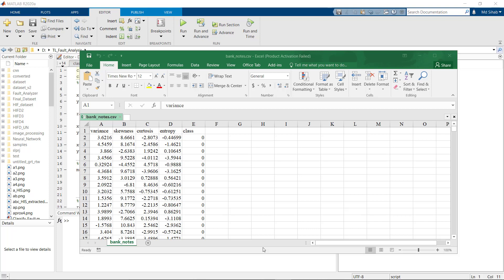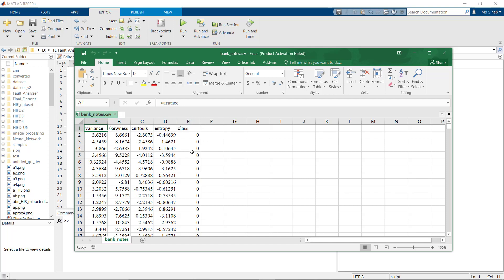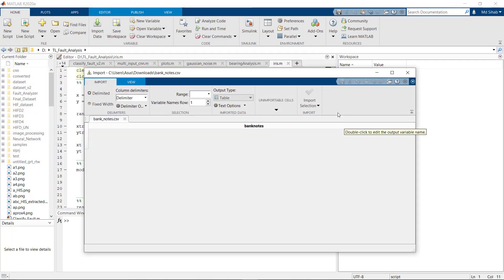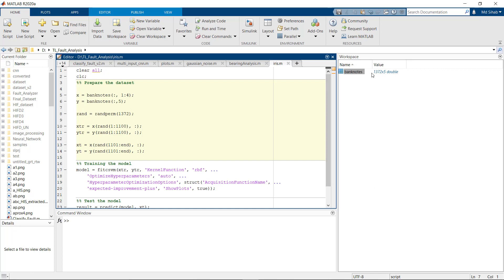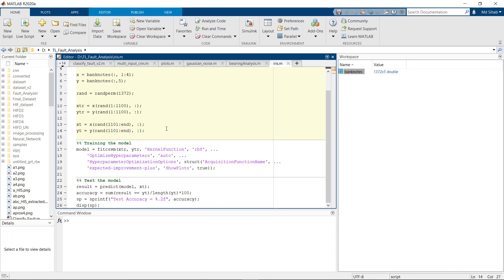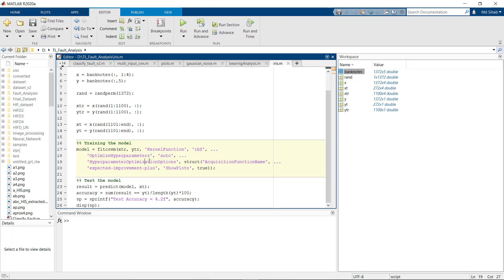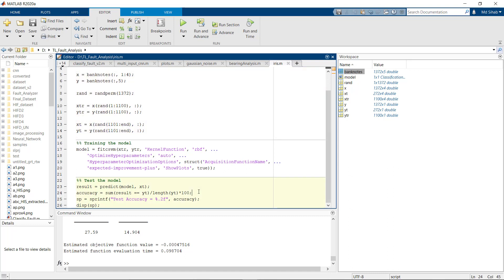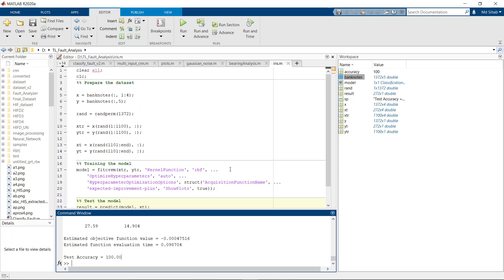Train SVM on MATLAB | Support Vector Machine Binary Classification Problem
Training support vector machine(svm) on matlab is different from training it on python. You can not train a multi-classification model using the fitcsvm function. This function is for binary classification problems. In this tutorial we woll see how we can train a svm model on the bank notes authentication dataset.
Learn building machine learning models using MATLAB
Join my telegram channel to get the dataset and matlab code